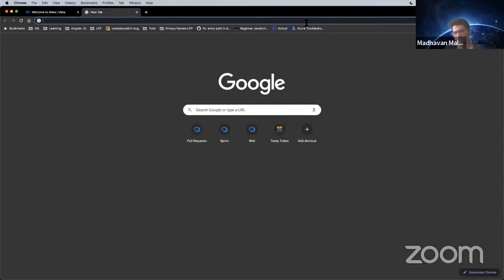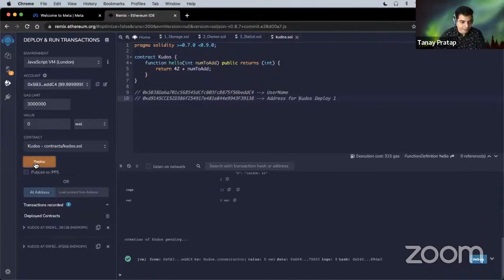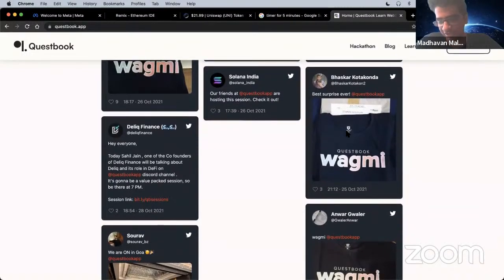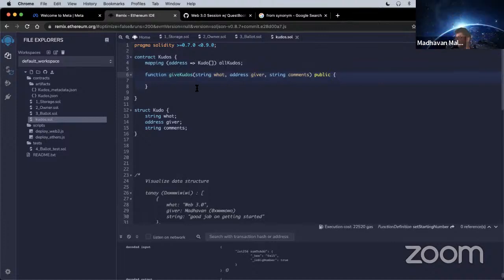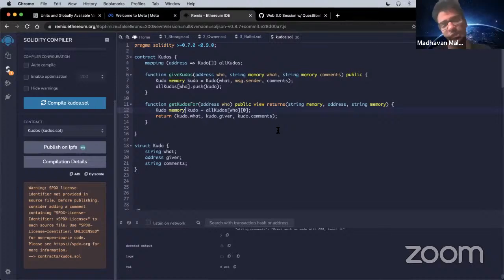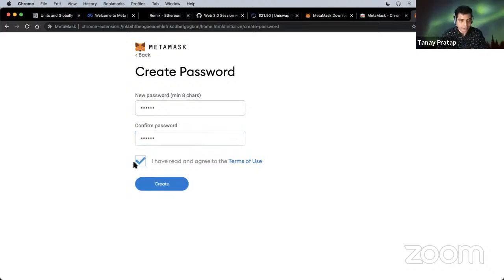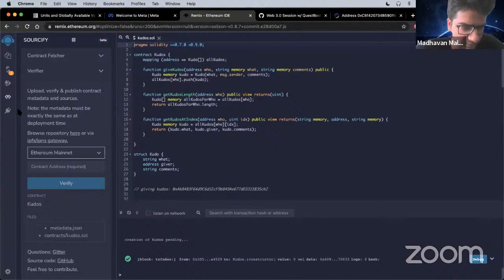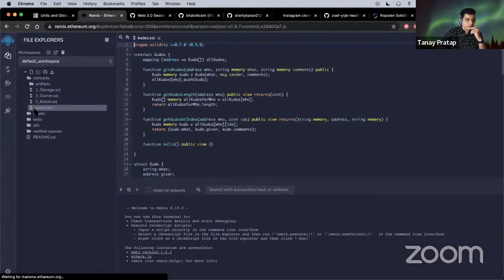Your First Web 3.0 App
Learn Web 3.0 from zero. In this video, Madhavan (Founder, questbook), teaches Tanay how to write his first smart contract.

In subsequent sessions, we will learn how to create an NFT, and then how to use your Web 2.0 skills to make it an app and deploy.